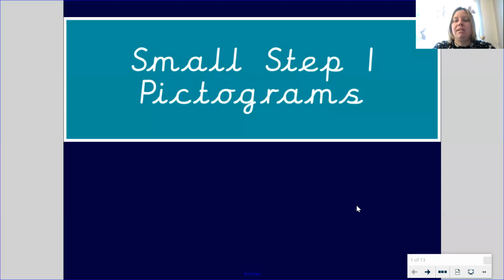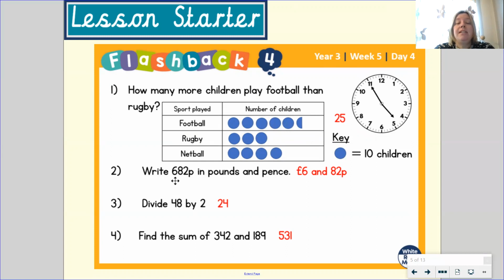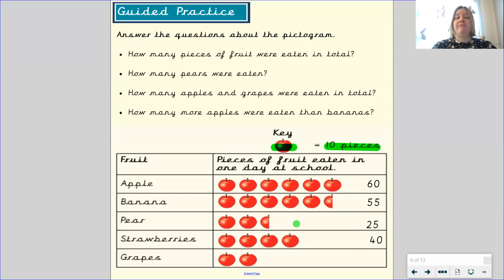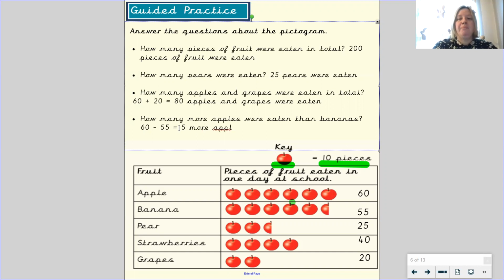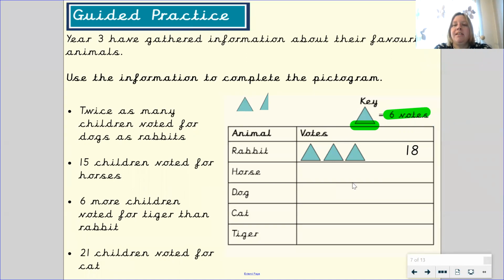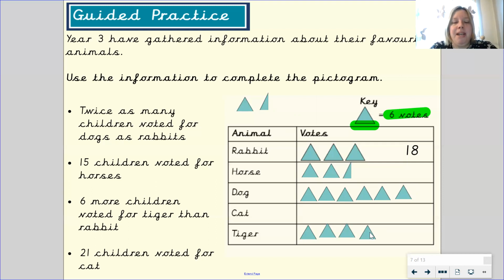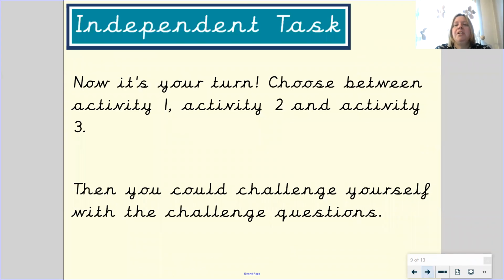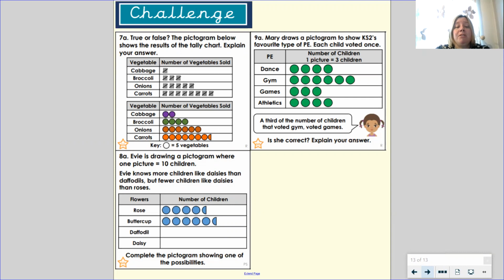Year Three - 10th February - Mandela - Maths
In today’s Maths lesson, you will be reading and interpreting pictograms.  You will explain what a pictogram is showing and use a pictogram to answer questions.